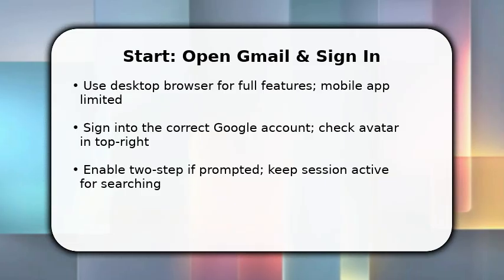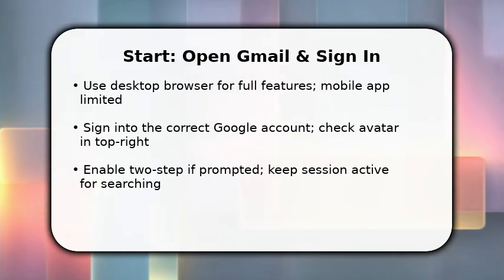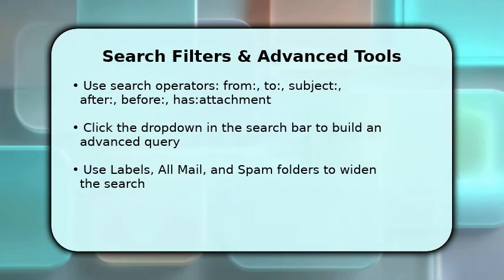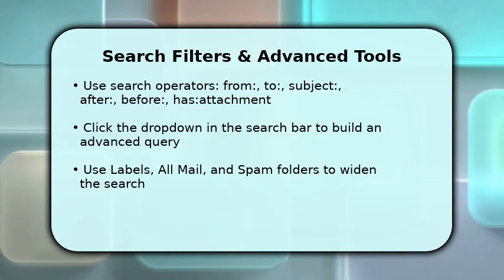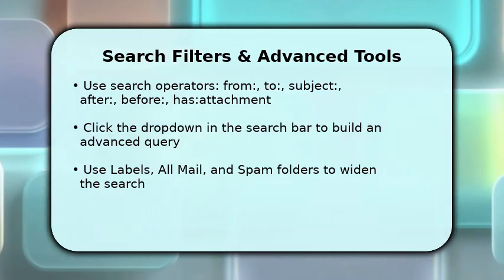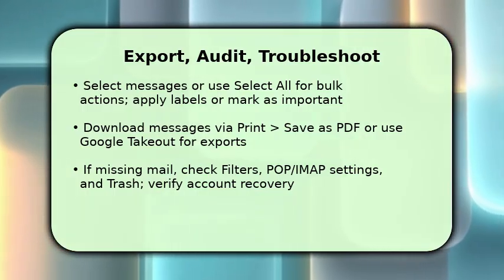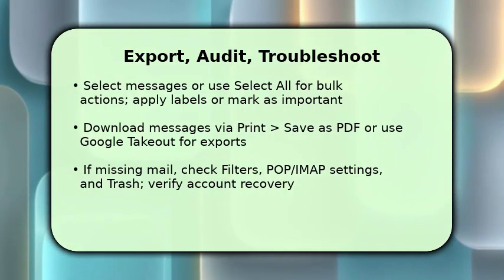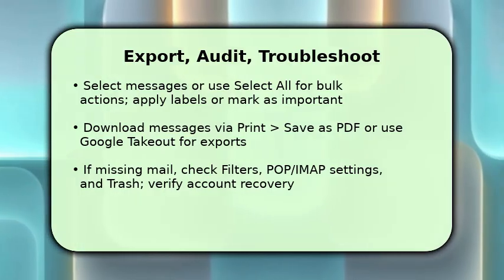How to Check Email History on Gmail - Step by Step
Discover the simple steps to access your Gmail email history. This video guide takes you through navigating Google's interface, selecting emails from different dates and events, and provides tips for organizing past correspondence effectively.

Gmail, email history, Google Mail, access inbox, view old messages, organize email threads, check Gmail archives, review sent items, sort emails by date, digital communication